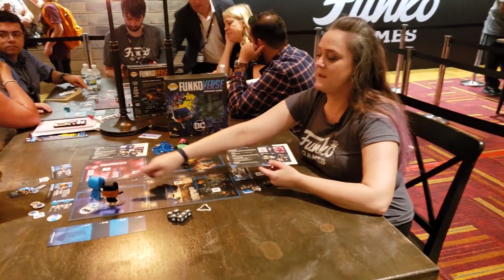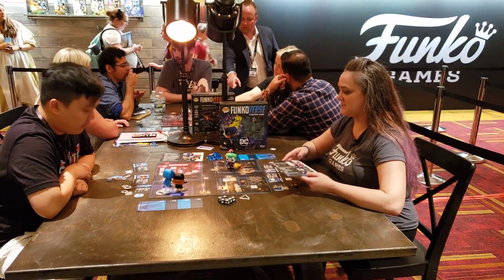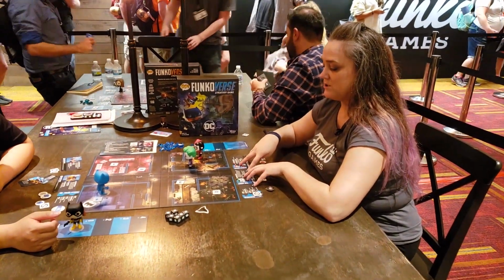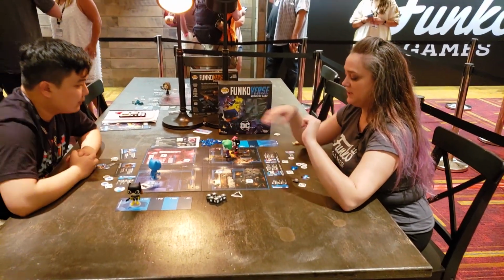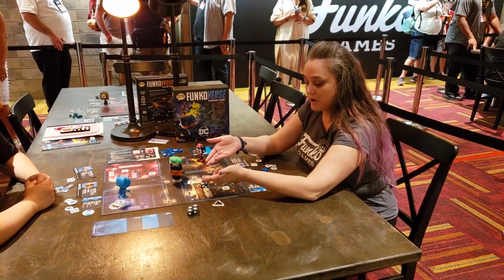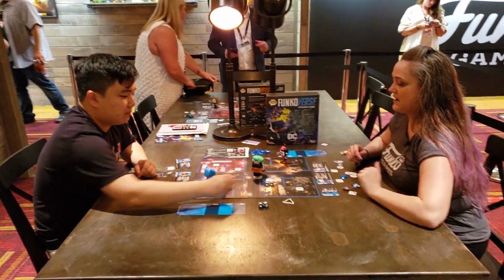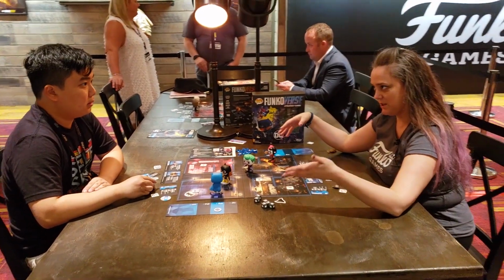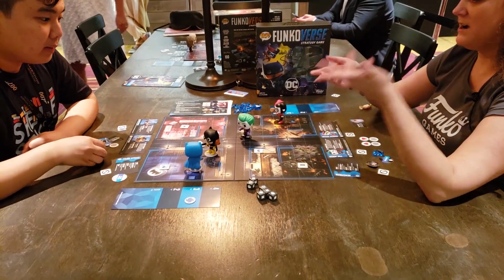Gen Con 2019 - Funkoverse with Stephanie Straw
Stephanie Straw sits down with us at Gen Con 2019 to chat about Funkoverse! Stephanie gives a detailed tutorial for the Batman Funkoverse game and talks about the other IPs and characters we can play as!